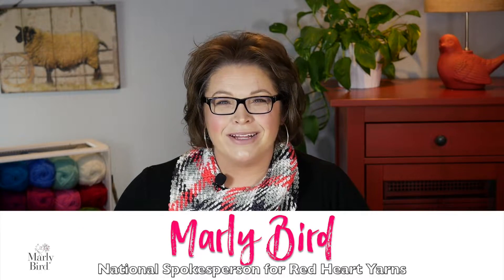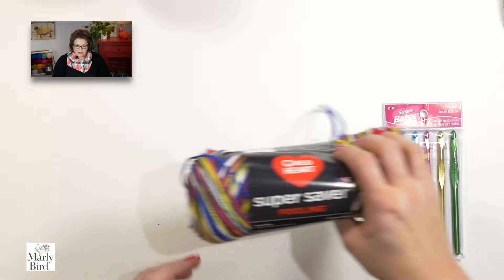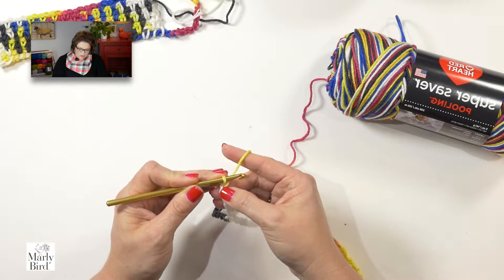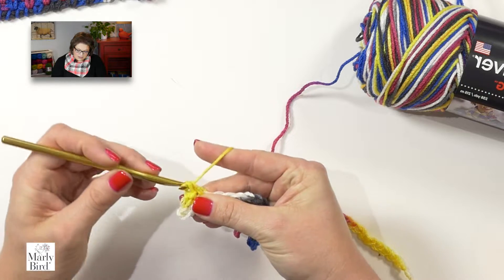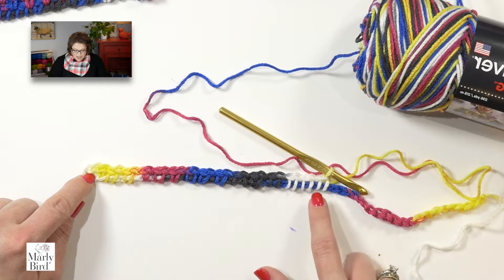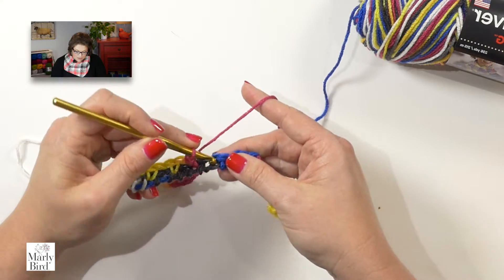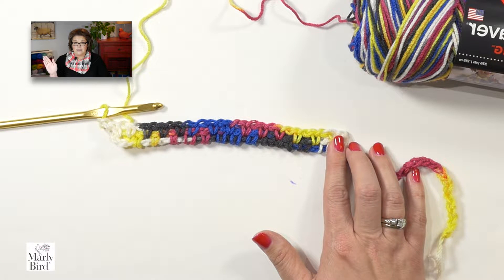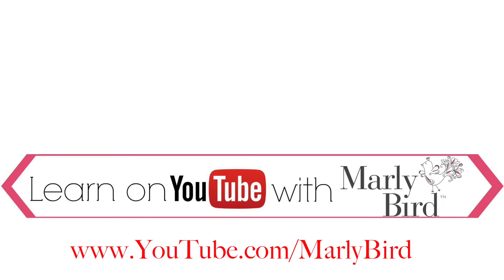Planned Pooling Made Easy with Moss Stitch *New Red Heart Yarn* [Left Handed]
Planned Pooling Made Easy with Moss Stitch New Yarn [Left Handed]